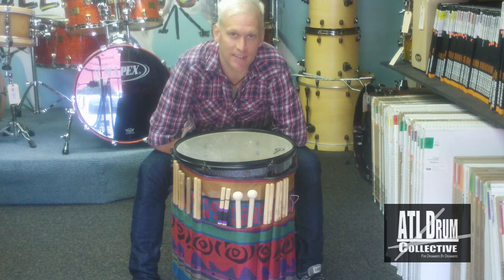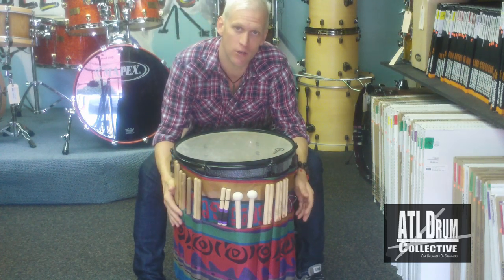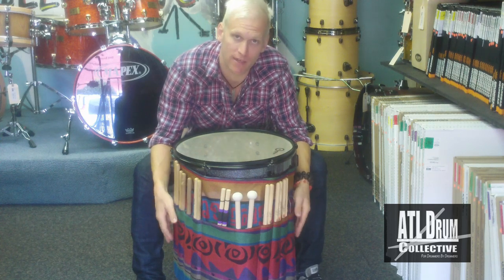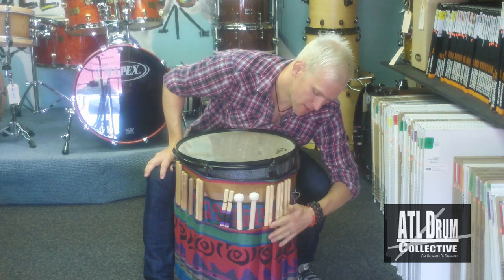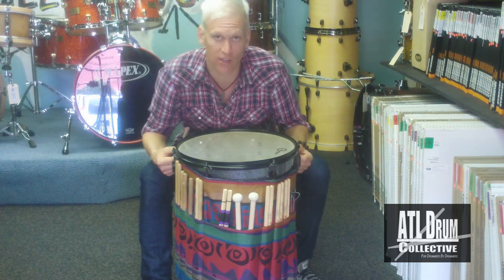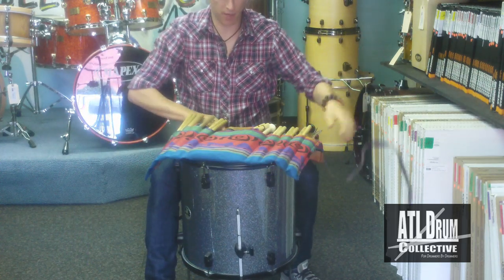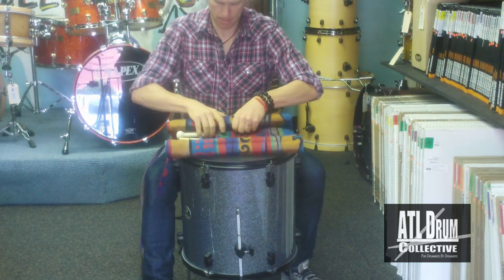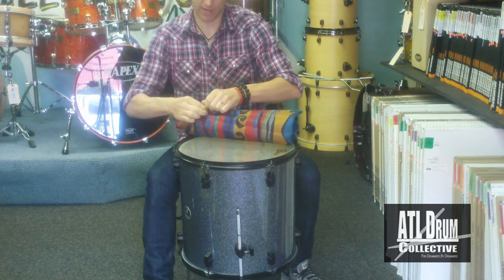Demo of Roll It Ups stick bags available at ATL Drum Collective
Roll-It-Ups. On the drum or on the run~
Perfect for taking to a friend's house or to keep sticks close at the gig!
Only soft fabrics are used...No zippers to scratch your shells!
Each Roll-It-Ups is unique because it is completely handmade.
This particular one is made of Olive, Army Green Large Wale Corduroy.

Each Roll-It-Ups measures approximately 24 x 18 inches and holds 8 sets of sticks.
PLUS there is a pocket for your drumkey and other accessories, including additional sticks.
"Roll-It-Ups" is embroidered on the long tie. Use it to roll up your Roll-It-Up.